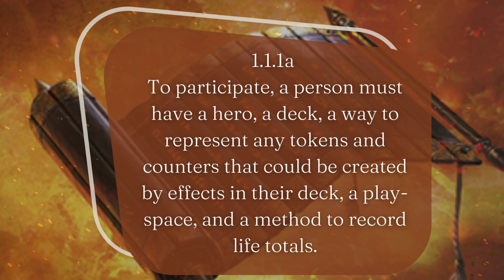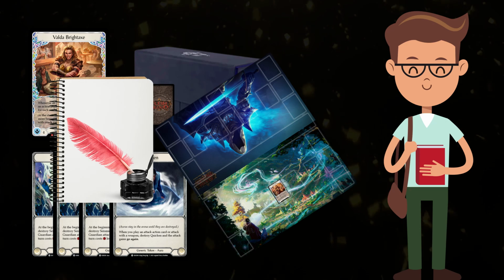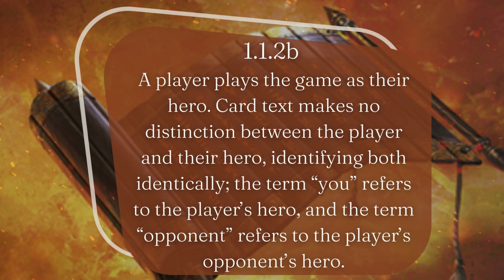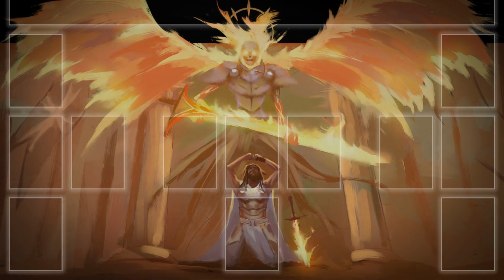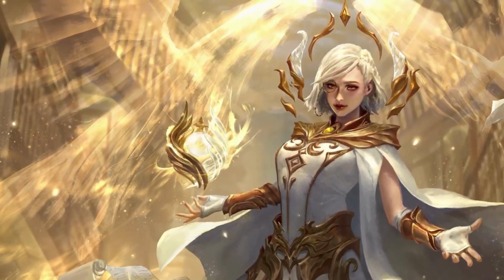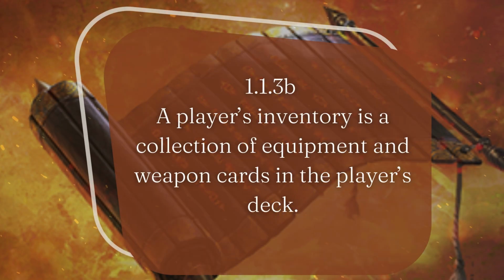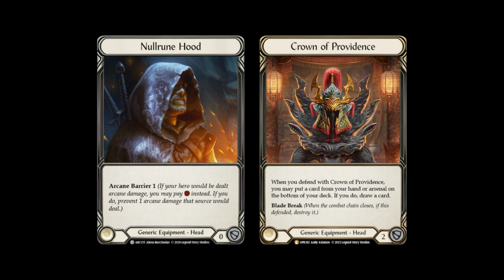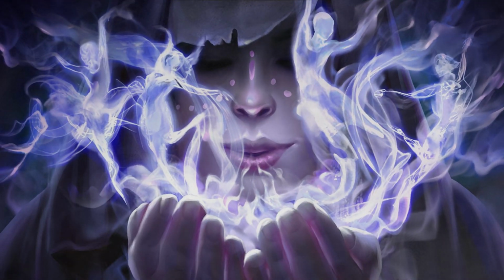What Is a Player in Flesh and Blood?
Learn the dynamic game of @FleshandBloodTCG with this visual aid to the Comprehensive Rules Document.

This video covers Chapter 1 (Game Concepts), Section 1 (Players). These rules cover Flesh and Blood's golden rules. I hope you enjoy this style of video. Let us know if you want to see more!

As always, check the official CRD for all current rules and policies.

0:00 CRD 1.1
0:23 1.1.1
0:44 1.1.1a
1:35 1.1.2a
1:48 1.1.2b
2:48 1.1.3
3:52 1.1.3a
4:34 1.1.3b
5:02 1.1.4
5:20 1.1.5
5:44 1.1.6

Featuring art from Flesh and Blood TCG by Legend Story Studios and a specific non-FAB piece from Federico Musetti